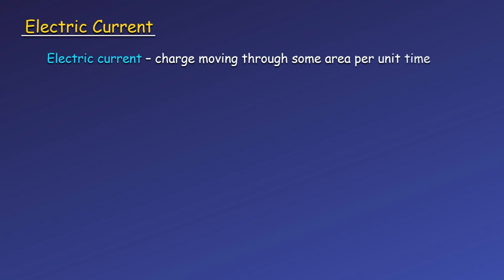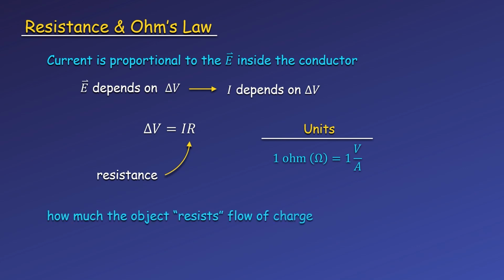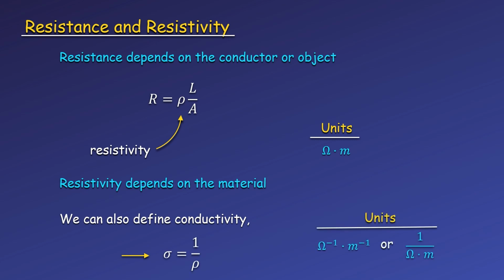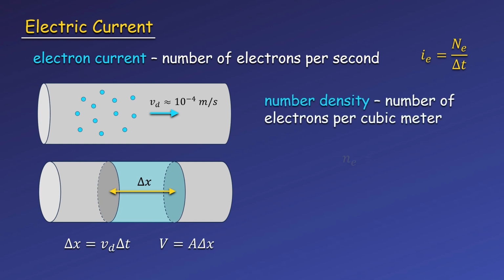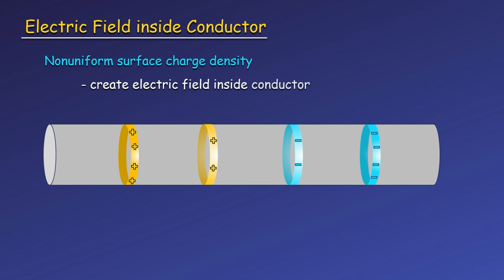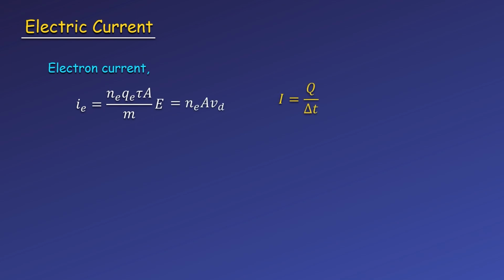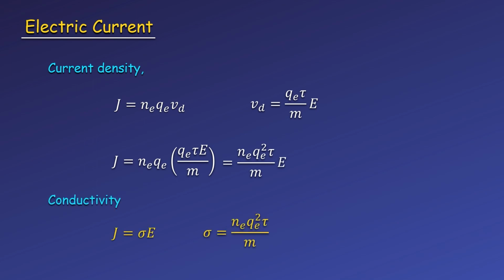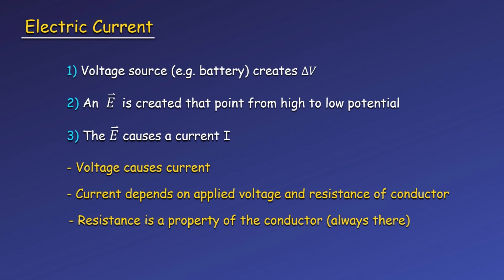Current, Resistance, and Ohm's Law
In this video we cover electric current, resistance, and Ohm's law. Electric current is the result of a potential difference, or voltage, that causes an electric field inside a conductor like a metal wire.

0:00 - Electric Current
1:09 - Resistance and Ohm's Law
2:11 - Resistivity and Conductivity
4:13 - Movement of Charges
4:26 - Electron Current
5:45 - Discharging a Capacitor
6:57 - Electric Field Inside a Conductor
8:58 - Current Density
9:36 - Conservation of Charge
11:41 - Summarizing Electric Current

Electrons cannot just flow, constantly accelerating due to the electric field inside the conductor. The charges run into atoms and other charges. These collisions impede the flow of charge and we call this the resistance of the object. The resistance depends on the material of the object and the size and shape, specifically the length and cross sectional area the current flows through.

Every material has a resistivity, which is a way to quantify how the atomic structure and electron density of a given material affects electron flow. Resistance depends on the resistivity of the material the object is made of.